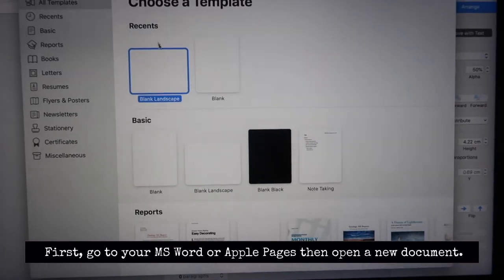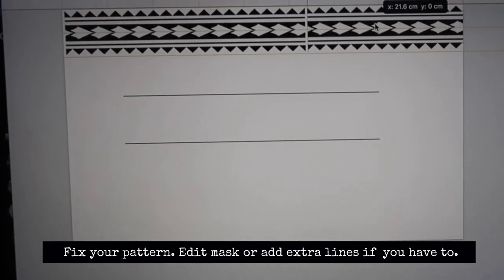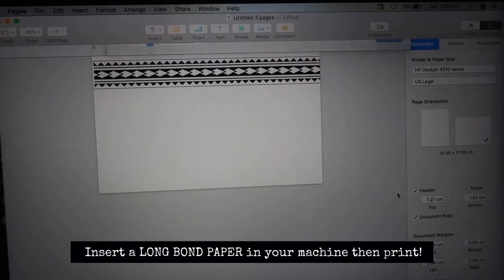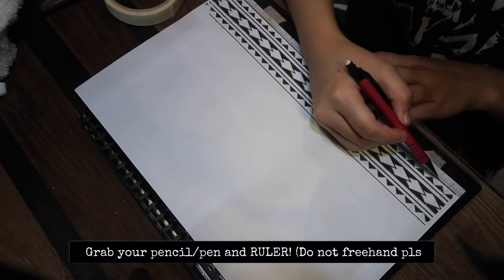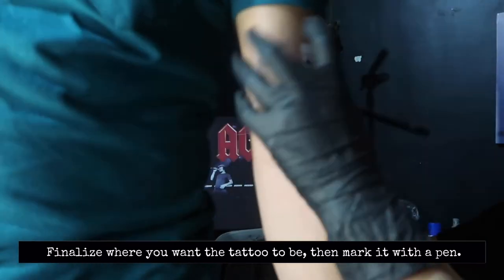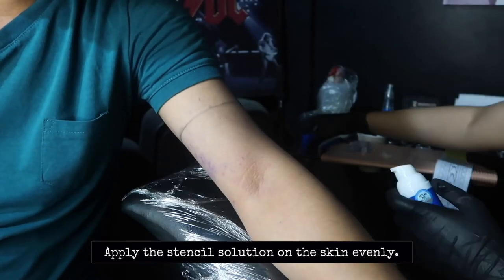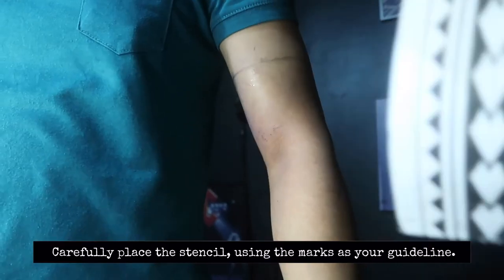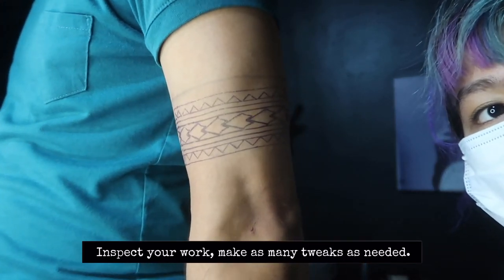HOW TO STENCIL A POLYNESIAN ARMBAND TATTOO | IN.Kraig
Hello there! I'm a newbie tattoo artist and I made this video to share how I did my first ever Polynesian armband stencil.